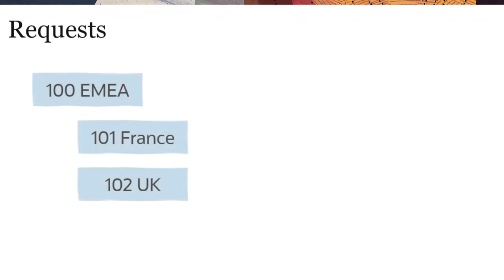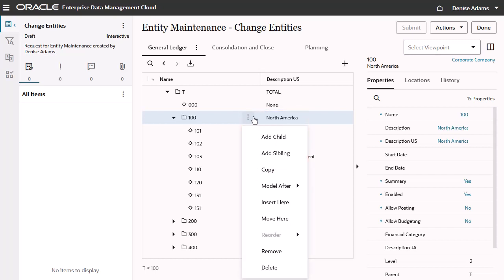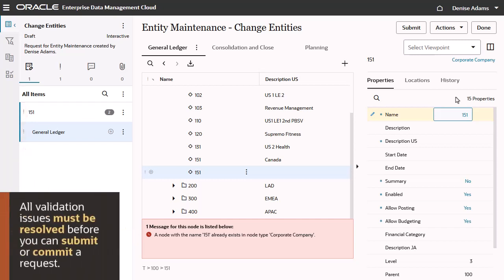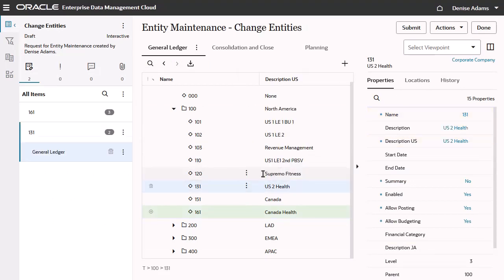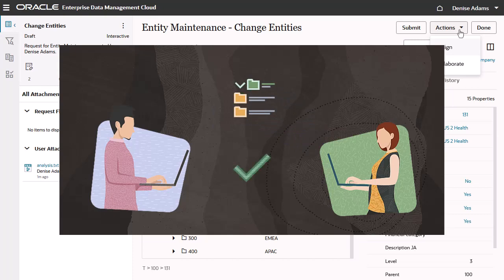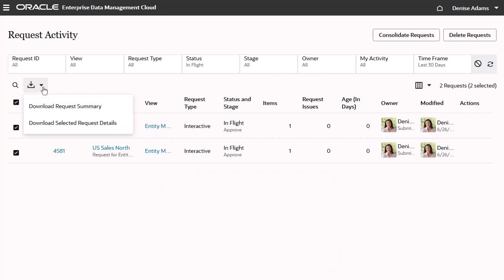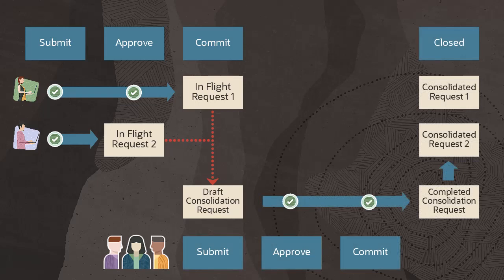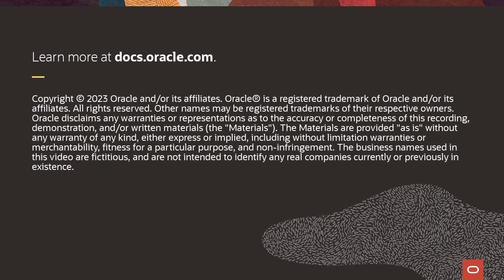Overview: Understanding Requests in Enterprise Data Management Cloud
This overview provides a high-level look at using requests to make changes to data in Enterprise Data Management Cloud. Changes to enterprise data are organized into request items. A request item is a group of change actions for a specific node.

Chapters:
0:00 Overview: Understanding Requests
0:23 Creating Requests
0:33 Making Changes to Data
0:47 Change Actions
1:02 Using Model After
1:21 Adding a Request Item
2:07 Performing Manual Validation
2:30 Visualizing Changes
2:48 Adding Comments and Attachments
3:14 Collaboration
3:28 Downloading Requests to a File
3:36 Submitting a Request
3:48 Monitoring Request Activity
4:35 Consolidating Requests
5:20 Inspecting Requests